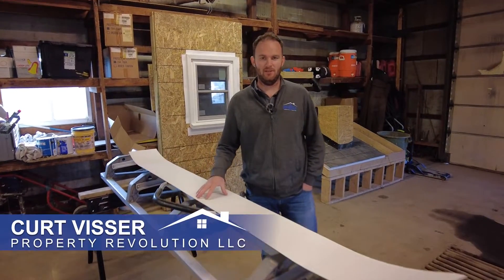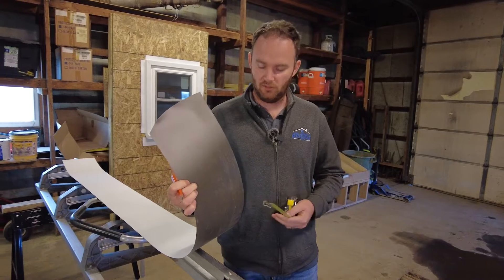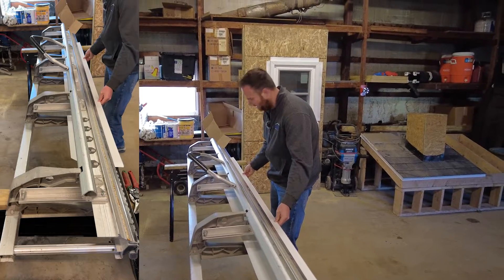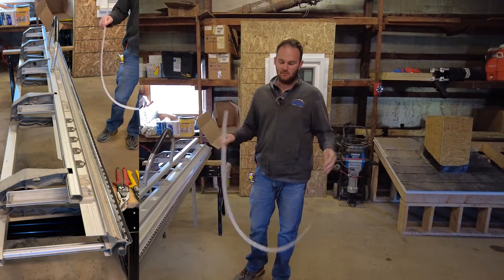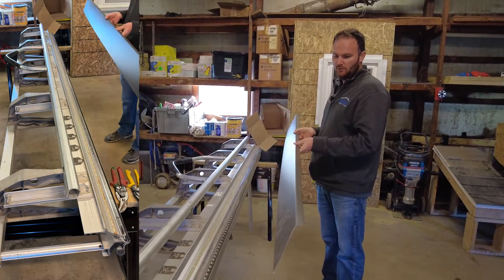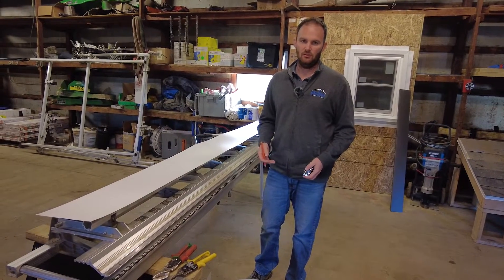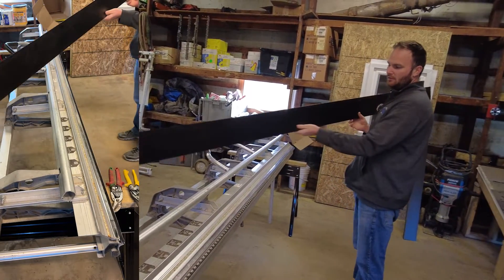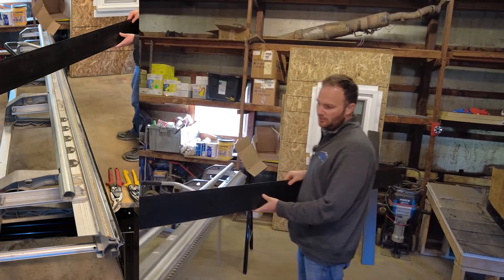Bending Aluminum Using the Brake Tool | West Michigan | 2024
Property Revolution's Curt Visser gives valuable tips and details for bending aluminum using a brake tool. Serving the West Michigan area.

00:00 Intro
00:06 How We Bend Aluminum Using the Brake Tool
00:28 Tools We'll Be Using (Brake Tool)
00:45 Snips Tool
01:13 Construction Pencil
01:20 Tape Measure
01:22 Retractable Blade Utility Knife
01:30 Cut out our Fascia Trim Coil
01:44 Bend Markings
02:43 Adding Fractions (KIDS - Learn Your Fractions In School!)
03:06 Score, Fold, Bend, Snap
04:08 Bending Hems
05:20 Crimp the Folds
05:49 Make It As Few Steps As Possible (Be Efficient - Think Ahead)
06:30 Making It an L-Shaped Fascia Piece
07:08 Snipping Down to a Short Piece
07:45 Installing the Fascia
08:04 Make Another At Pace Without Explanation
11:18 The Finished Piece
11:42 Outro